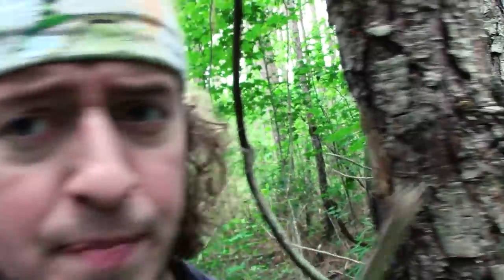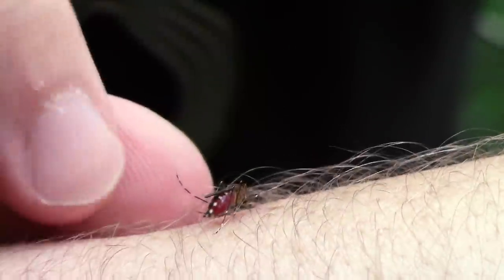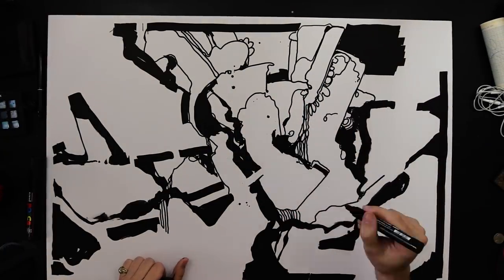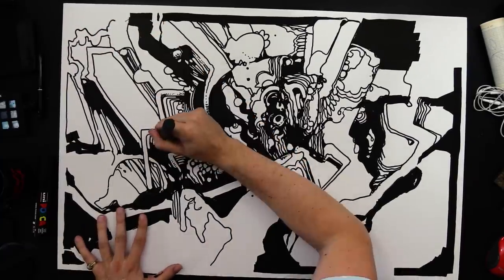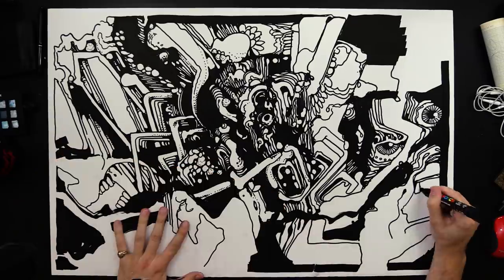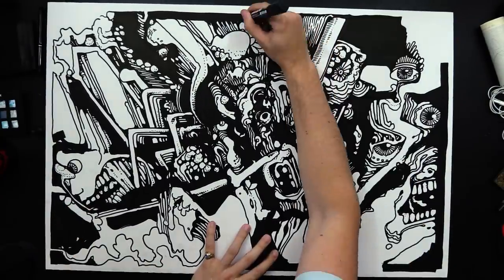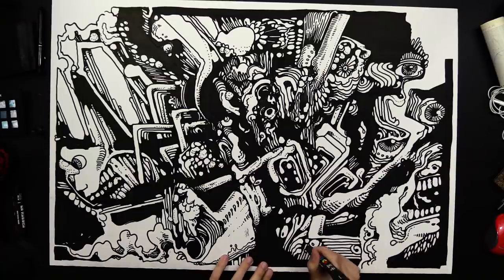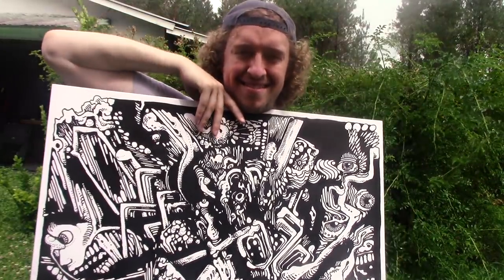🔳 Big Marker Drawing on Posterboard (and thinking about things)